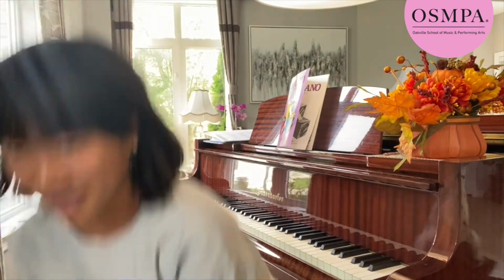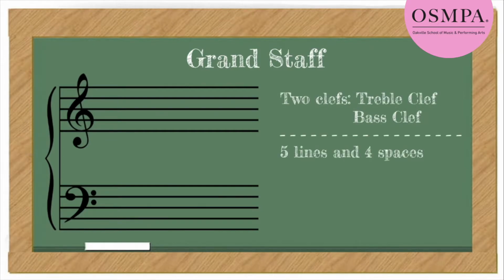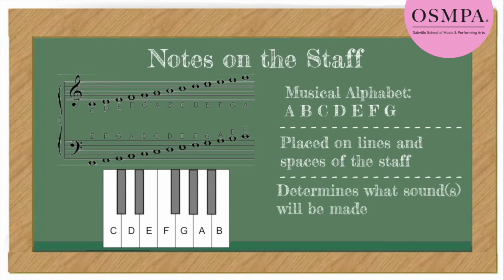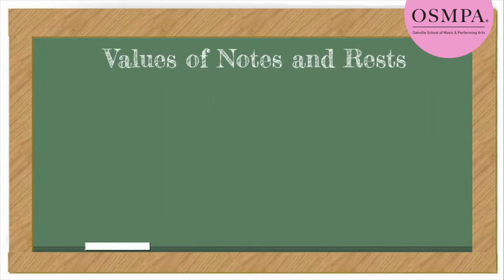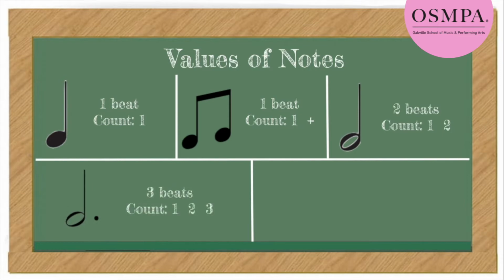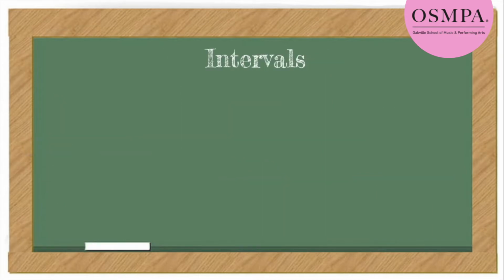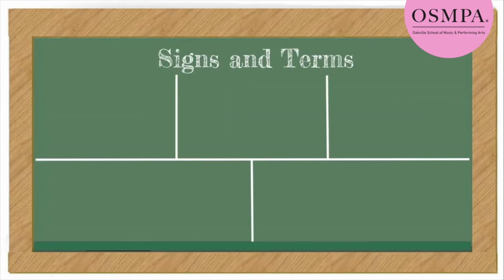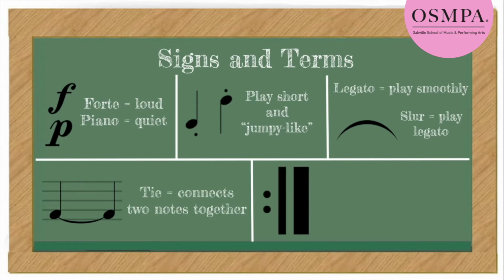Bastien Primer Piano Level 1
00:00 Introduction
00:14 Welcome from Miss. Amelia
00:35 Review

Join Miss. Amelia from the OSMPA on this musical adventure! This video should be used along-side your piano lessons. Bring along your music book and let's play along!

🎹 Bastien Piano Basics by James Bastien

🎹 Play-along, MM=80

Use this video to play along, listen, and enjoy the music of Bastien! You can slow down the video in the settings if needed. Have fun!

Piano is the main lesson book in the Bastien Piano Basics course. The carefully graded, logical learning sequence assures steady, continual progress. Original music by the Bastiens includes a stimulating mixture of pop, folk, classical, and contemporary styles. Full-color illustrations throughout entertain and reinforce musical concepts along the way. The gradual multi-key approach takes students through all 12 keys -- 3 in each of Levels 1, 2, 3, and 4.